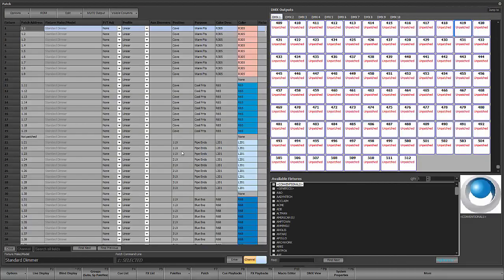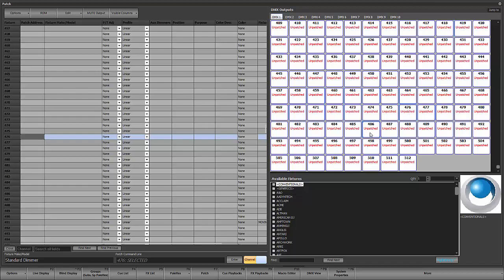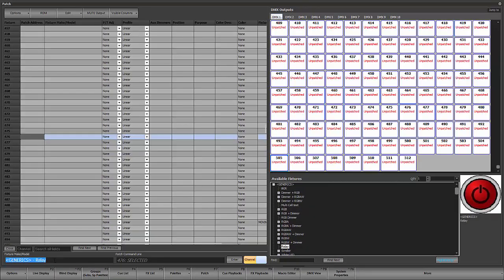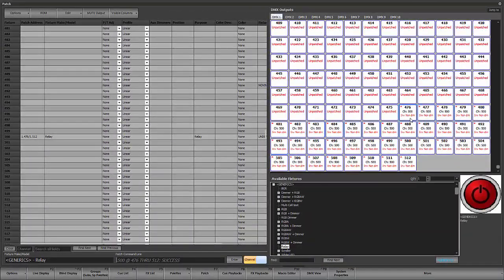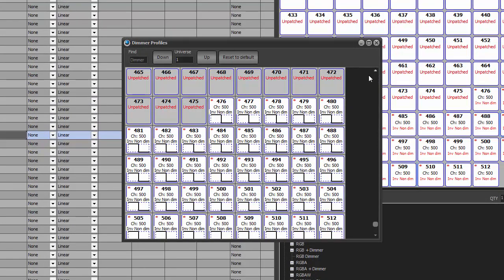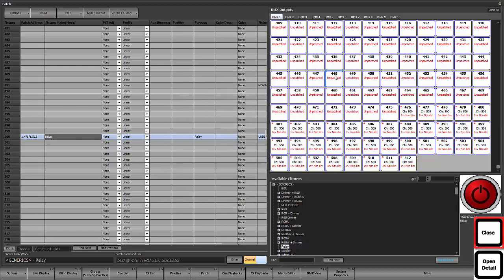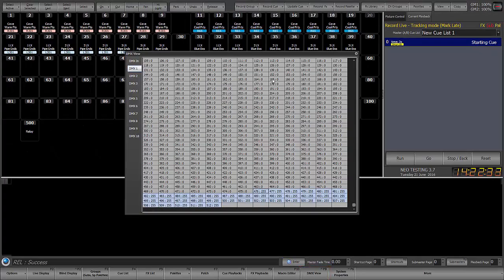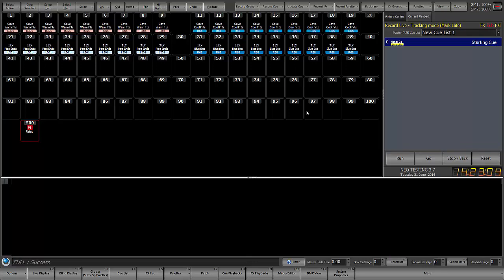07 Patching Relays